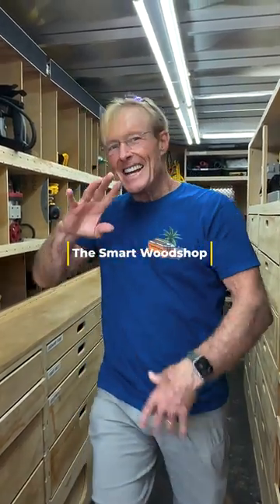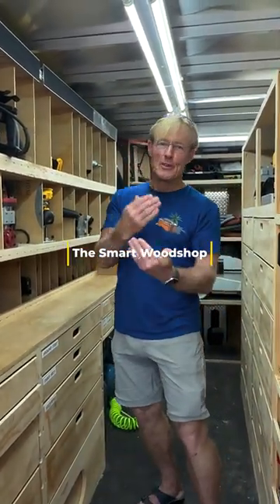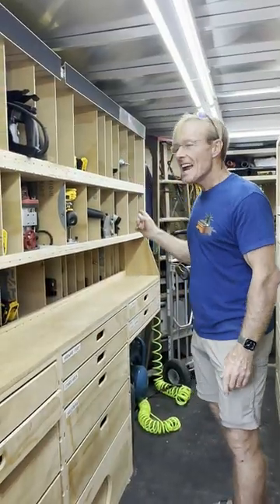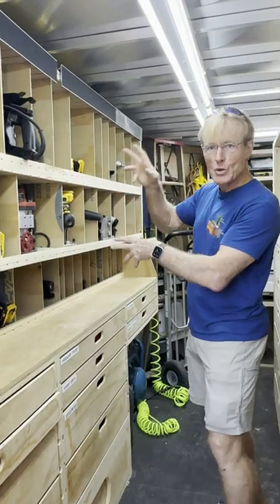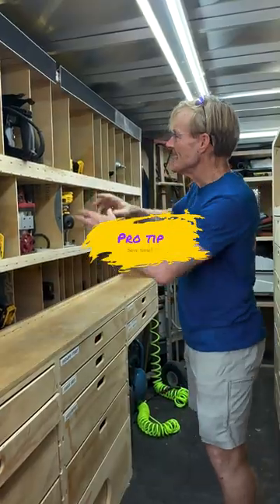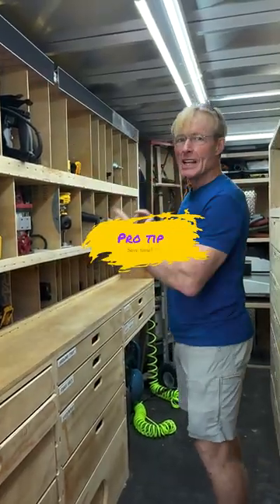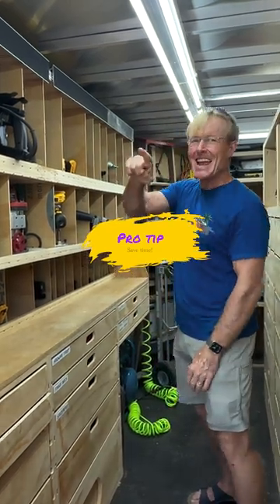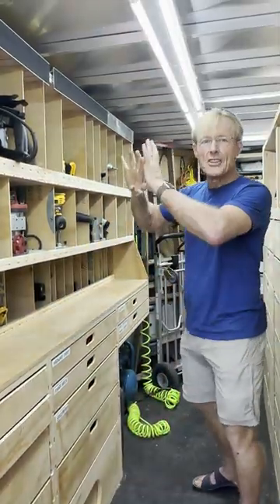Pro Tip- Passive Restraints save time!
Ron shows you how passive restraints save time!